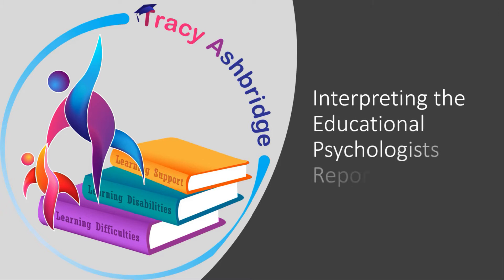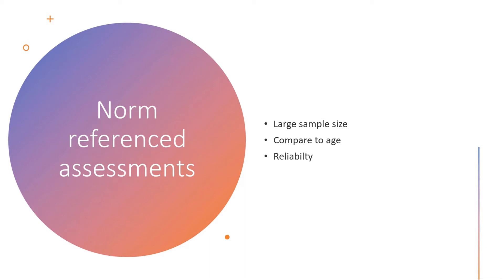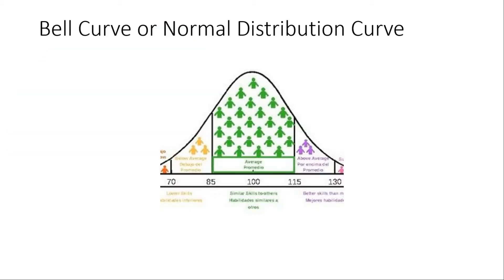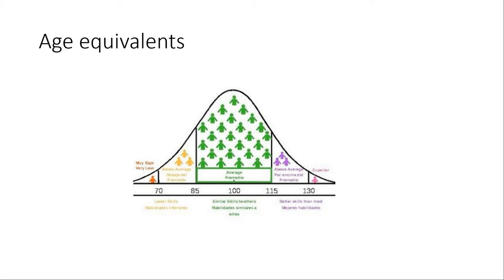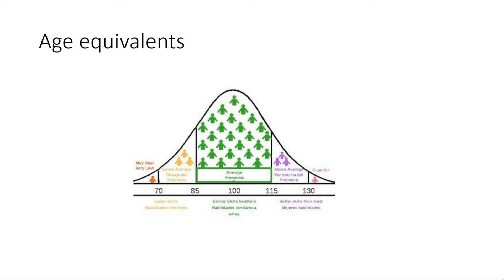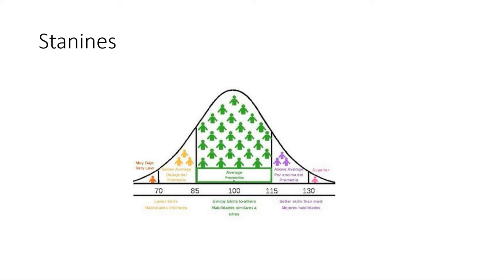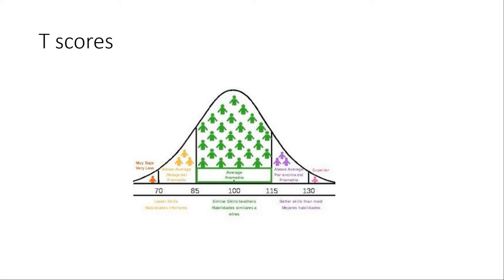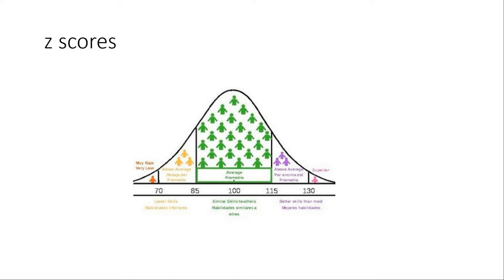How to interpret the Educational Psychology report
This video explains the different scoring systems used by the psychologists when reporting back on assessment results. I explain standardised scores and percentiles along with other less commonly used scores. The scores are explained alongside the normal distribution curve or bell curve.